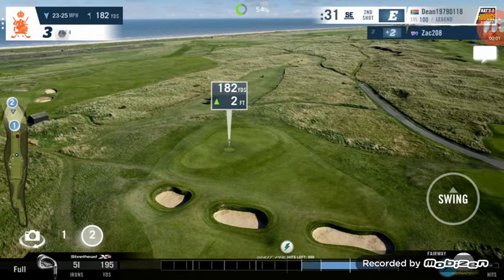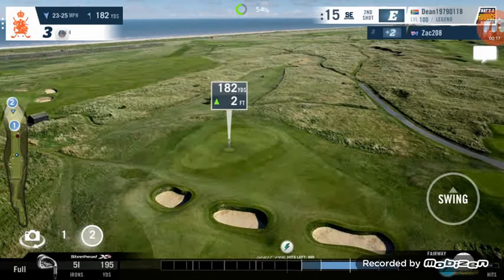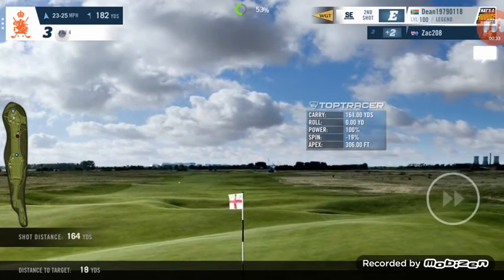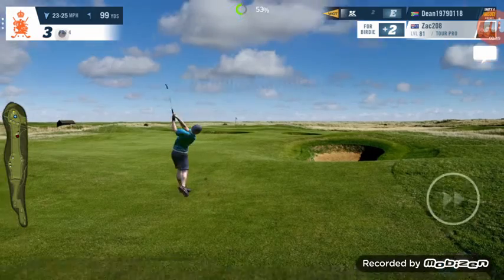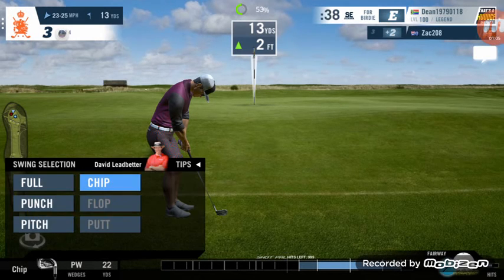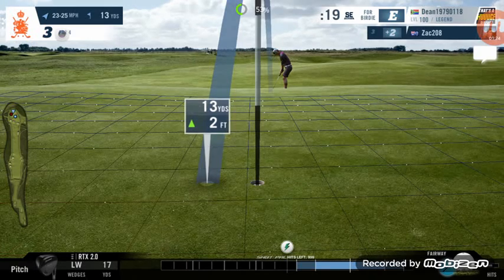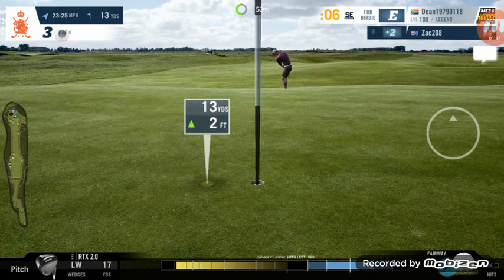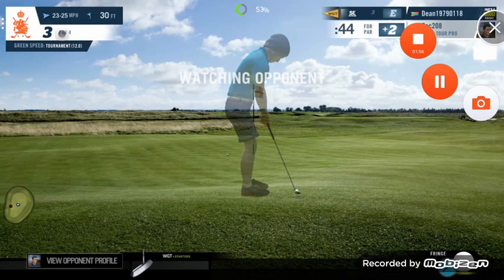WGT Golf - 182yd approach iron shot into a strong wind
WGT Golf. In this video I will share my thought process on this long approach shot and the follow up shot and the ultimate par score I made